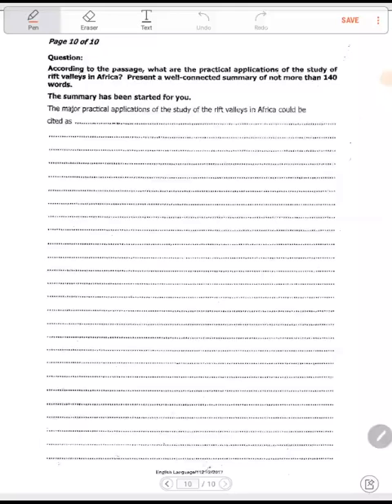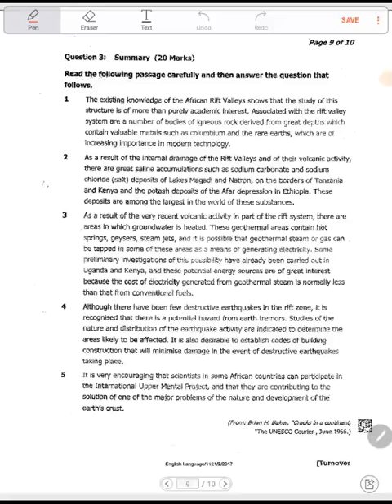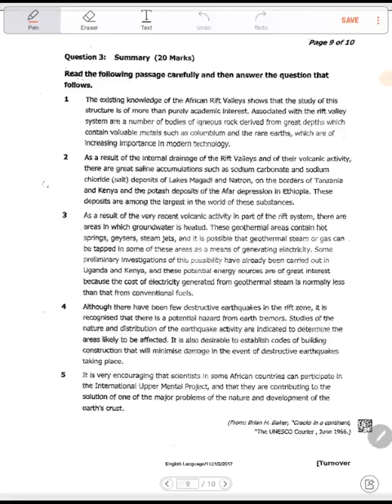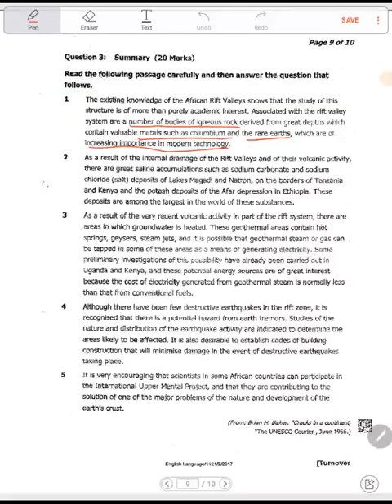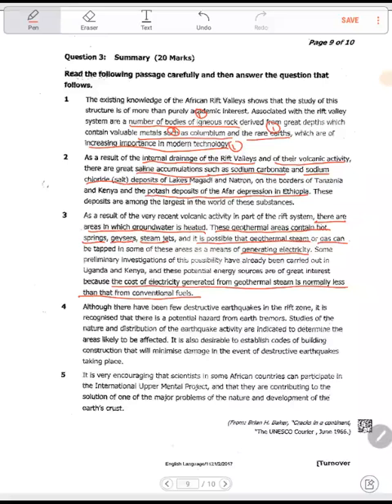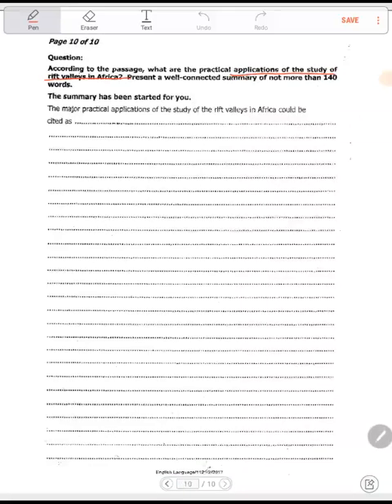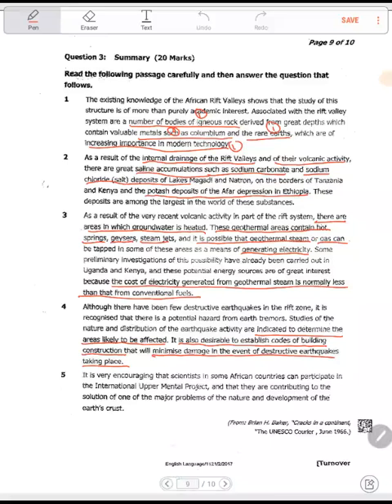Summary Writing English Language Paper 2 Ecz